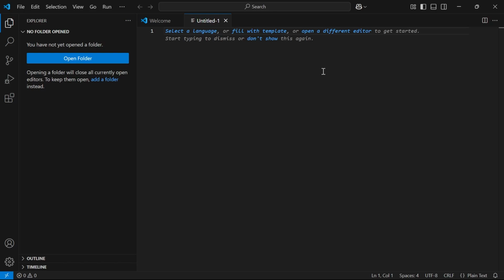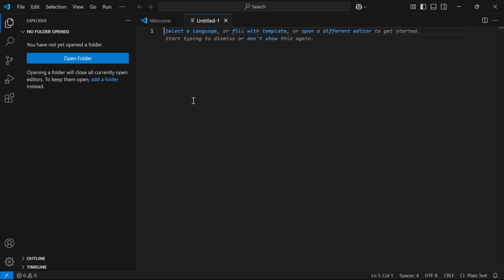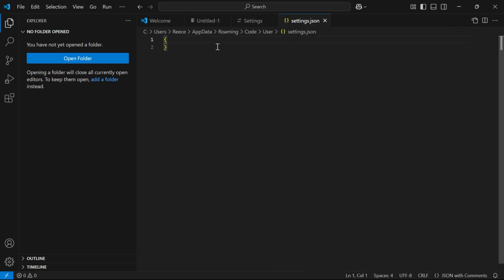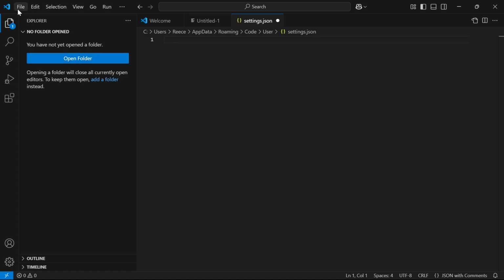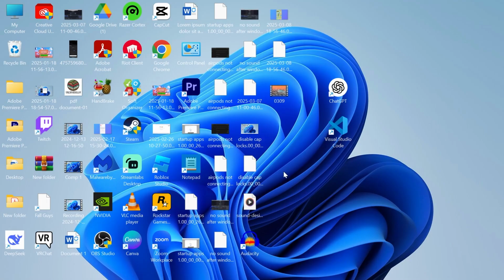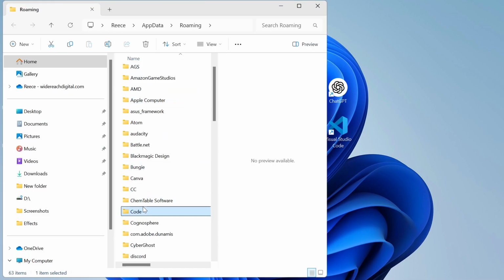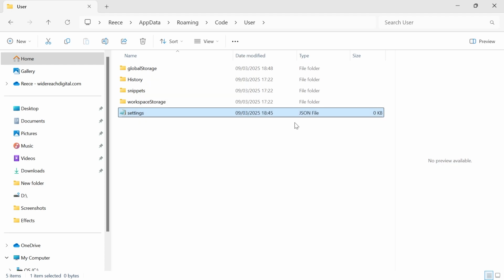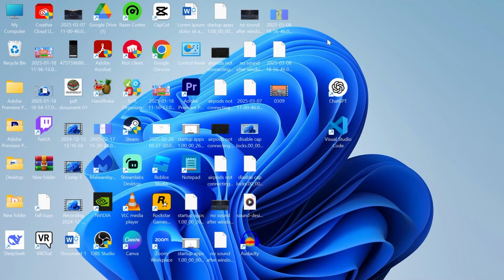How To Reset Settings in Visual Studio Code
In this video, I'll show you how to reset settings in Visual Studio Code to factory defaults. If your VS Code is acting up or you want a fresh start, we’ll guide you through resetting user settings, clearing extensions, and restoring default configurations.